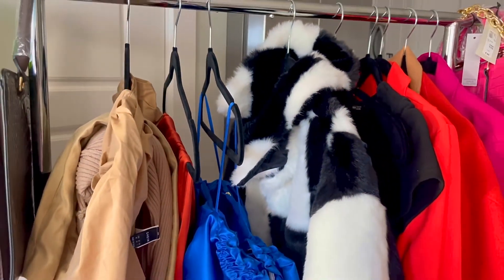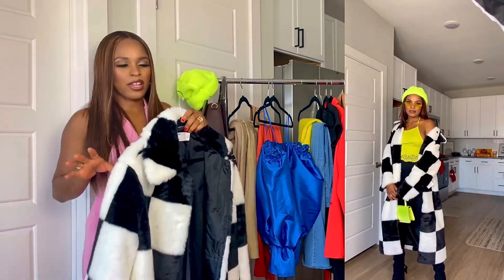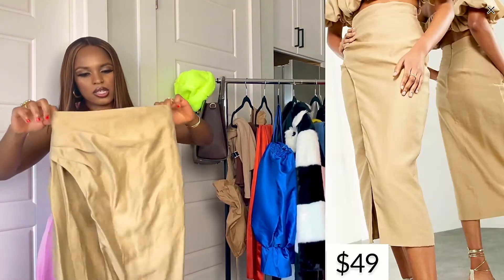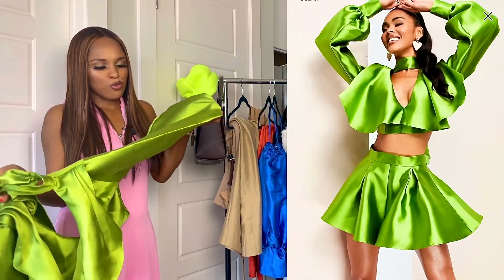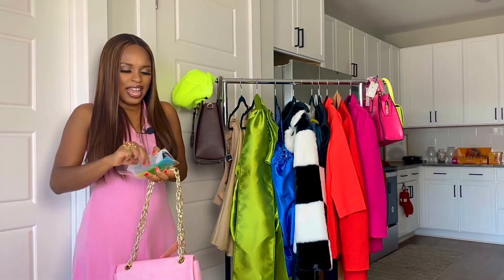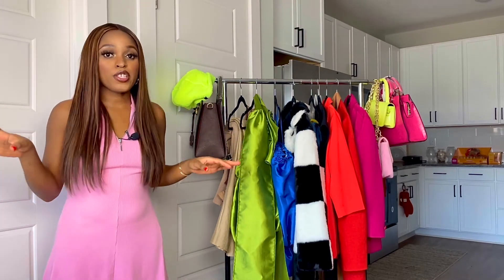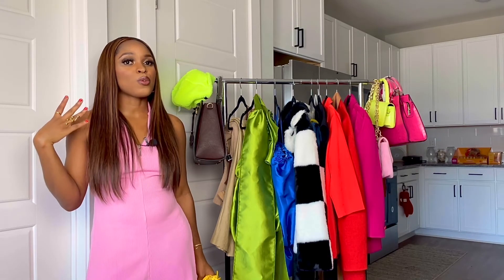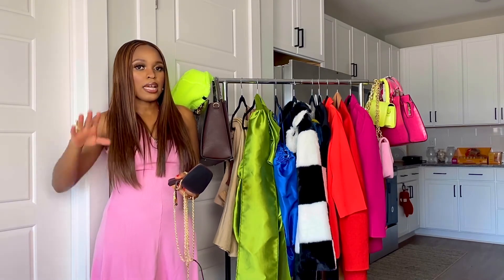ASOS Try on Haul 2022 + Public Desire Shoes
In this video, I share my recent ASOS and Public Desire try-on Haul. I label this haul "dramatic" as a lot of the pieces scream EXTRA! Let me know which is your favorite!